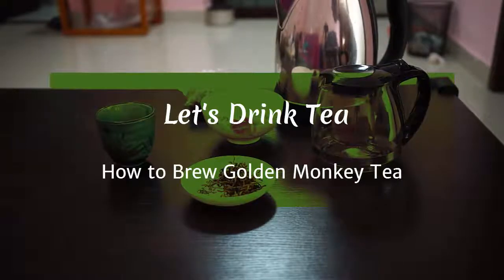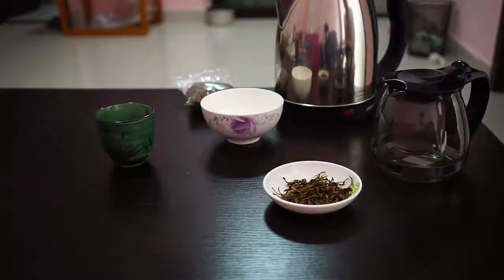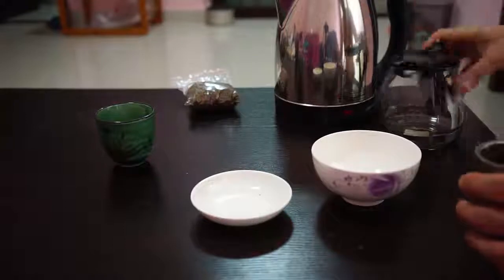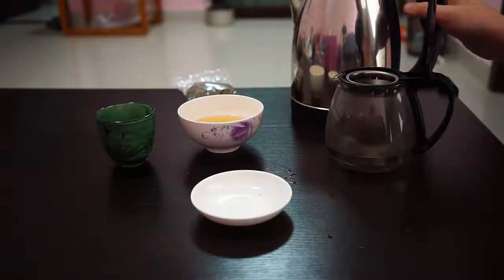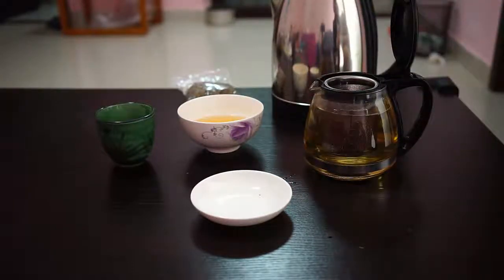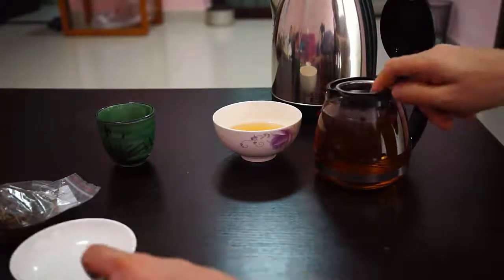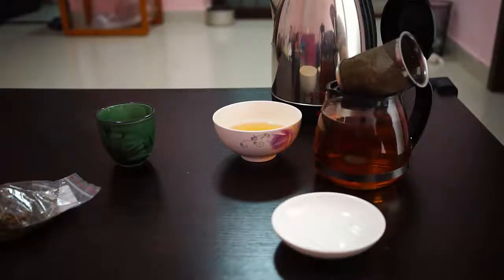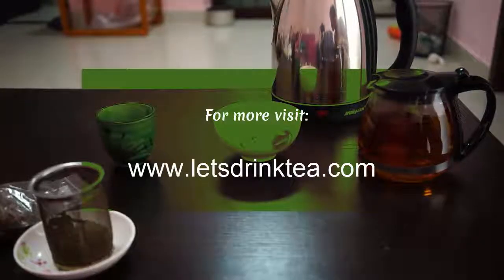How to Brew Golden Monkey Tea: Learn to Make This Famous Black Tea From China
For Golden Monkey Tea step-by-step brewing instructions, head to the Let's Drink Tea

In addition to learning how to prepare Golden Monkey tea, you'll find basic info and some recommendations on where to buy this Chinese black tea online.

Golden Monkey tea is one of the highest quality black teas. It comes from China's Yunnan province and is made from only the youngest buds and leaves. It is basically the black tea equivalent of White Hair Silver Needle, the highest quality white tea. It has a distinctive, light flavor with honeyed peach tones and no bitterness.

Unless you live near a Chinatown or a specialty tea store, this high quality Chinese tea can be hard to find. You best bet if you want to buy Golden Monkey tea is to check the major online tea shops, even there, you'll have a hard time finding good varieties. The page above gives some recommendations for online tea vendors who sell good Golden Monkey Tea.